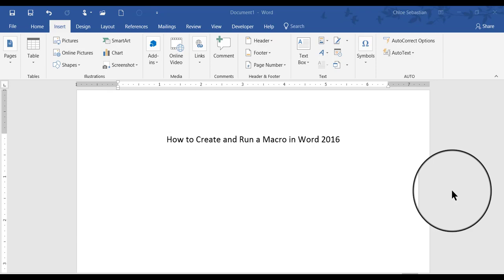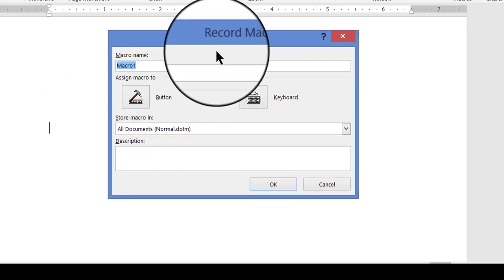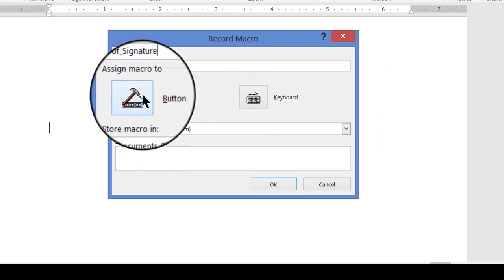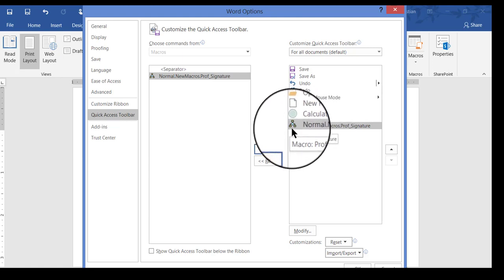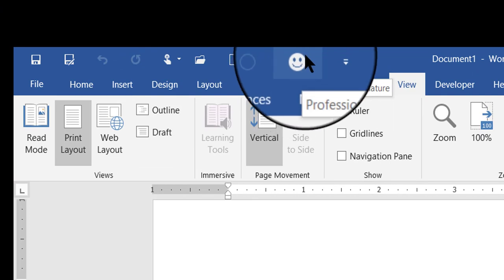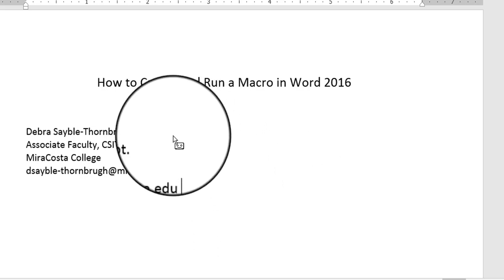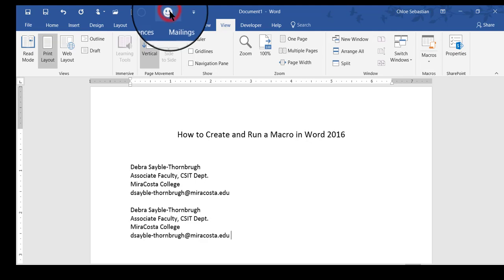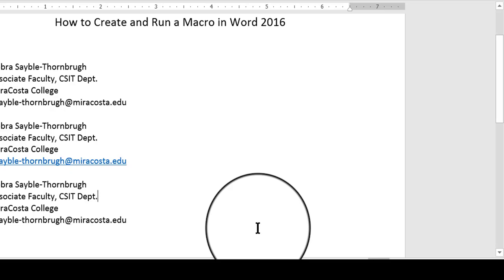How to Create and Run a Macro in Word 2016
This video demonstrates how to create and run a macro recording in Word 2016, and assign a button to it.